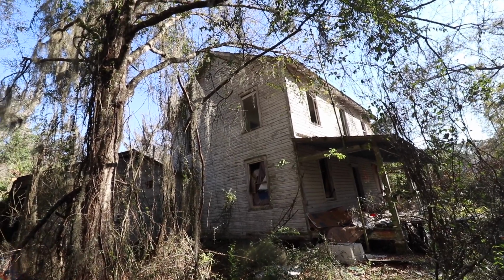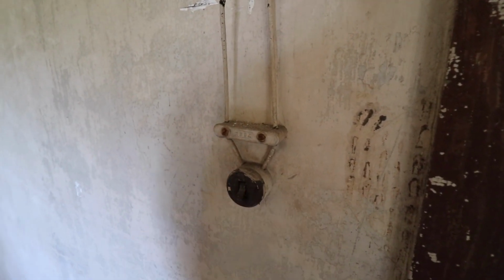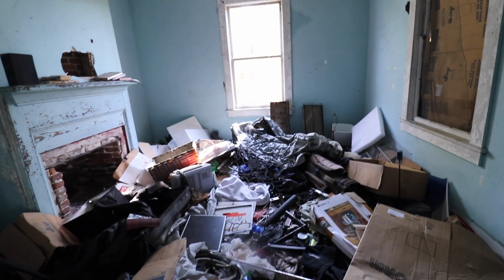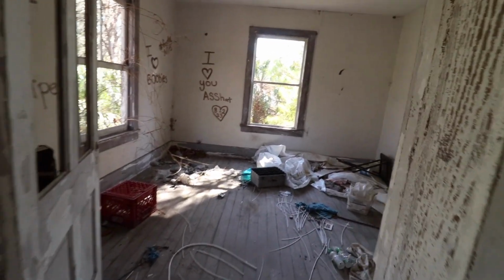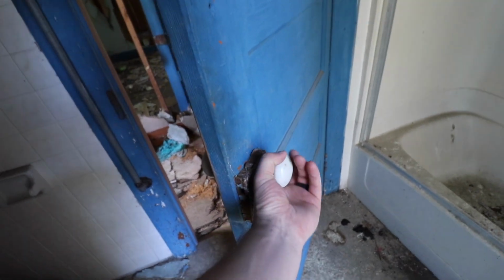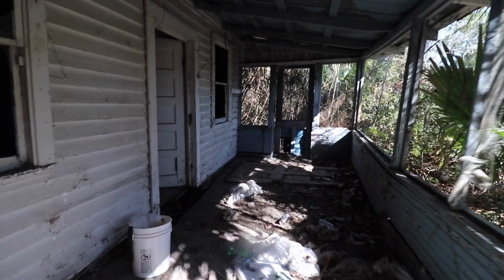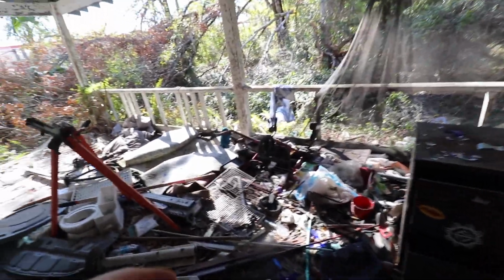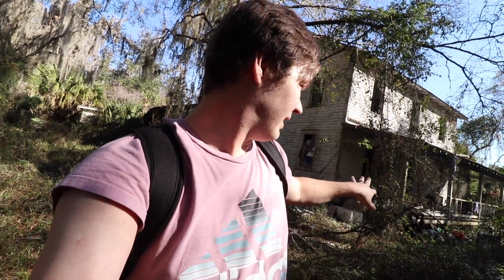Exploring a Historic ABANDONED farm House in Florida * Built in 1906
Located in a city in Northern Florida is an Abandoned farm house that has a historic past. Built in 1906 this farm house's original owner was a member of a family that immigrated from the United Kingdom in the 1700s. Coming over to America his family bought and owned much land in the neighboring towns and cities becoming a well known and connected family. Join us as we explore what remains.

►Editing helped by Grace.